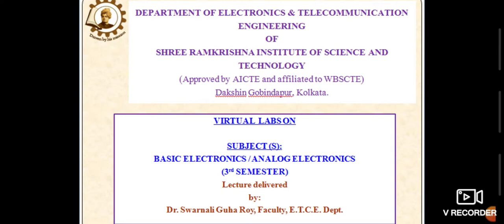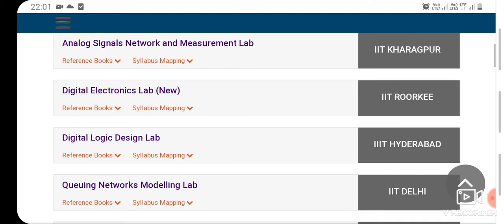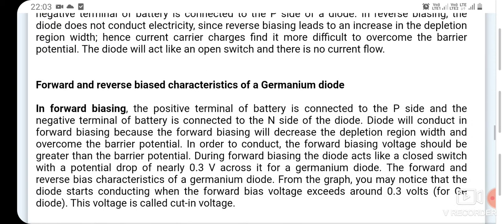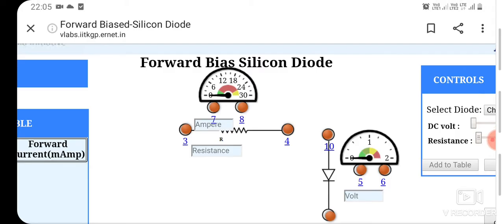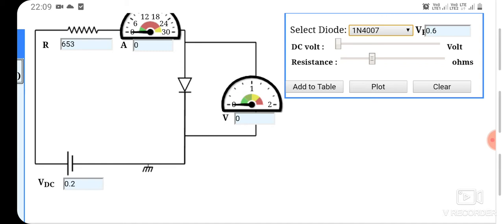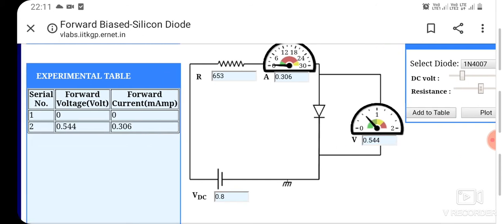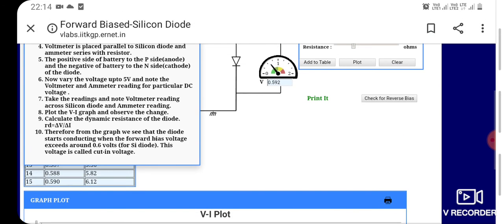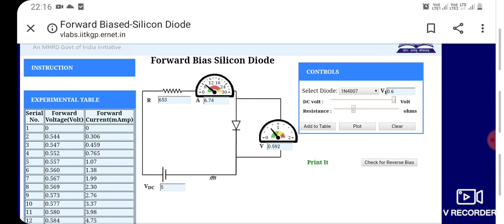Virtual lab: To study the I V characteristics of a P-N junction diode (Analog Electronics)